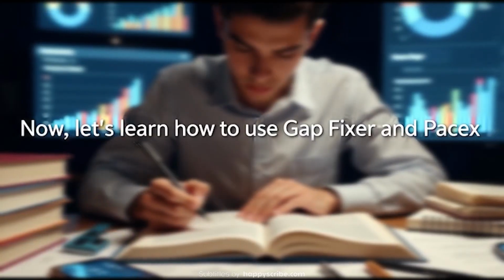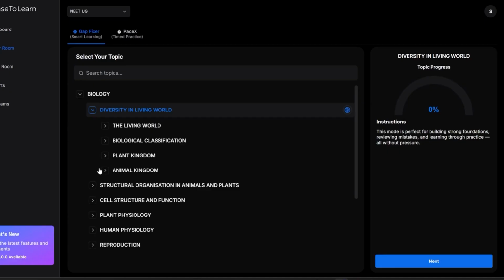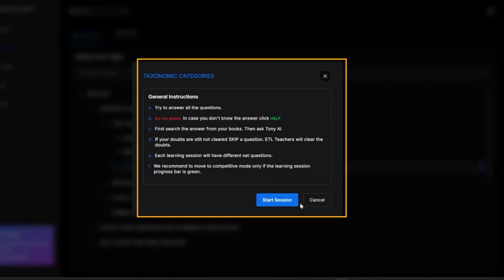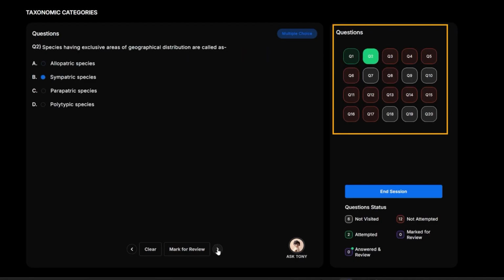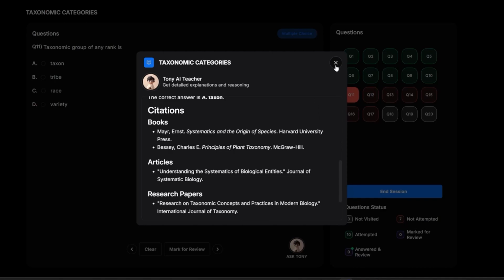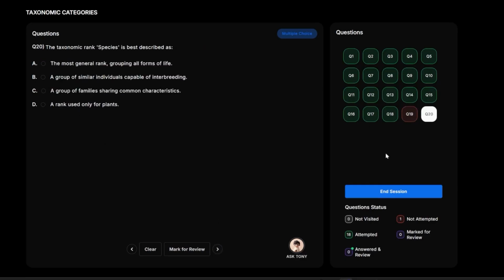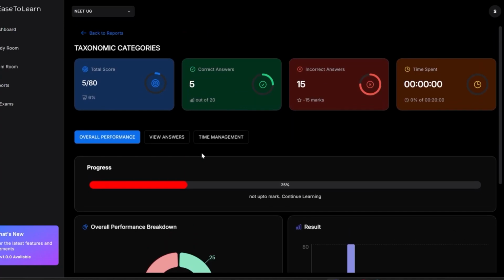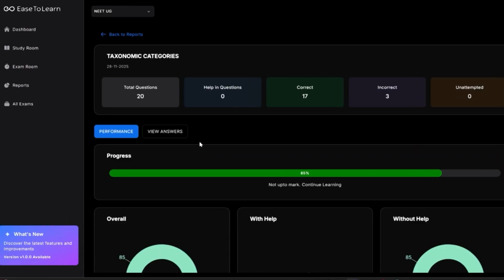Gap Fixer Tutorial – Identify your knowledge gap and fix it there and then!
Learn how EaseToLearn’s Gap Fixer identifies your weak topics, repeated mistakes, and knowledge gaps to automatically generate targeted practice for higher exam accuracy.

Gap Fixer tutorial, AI gap analysis, weakness identification, exam accuracy improvement, personalized practice, EaseToLearn Gap Fixer